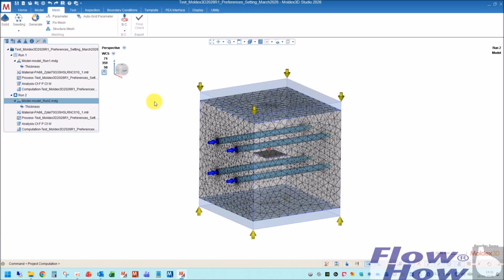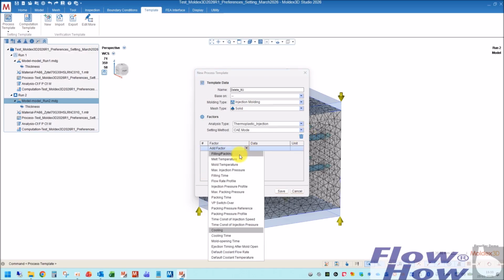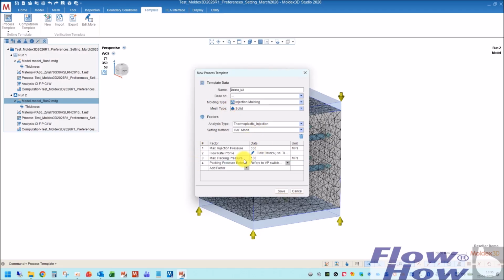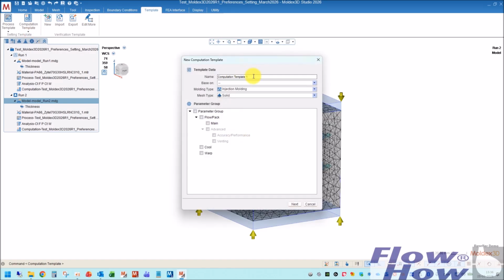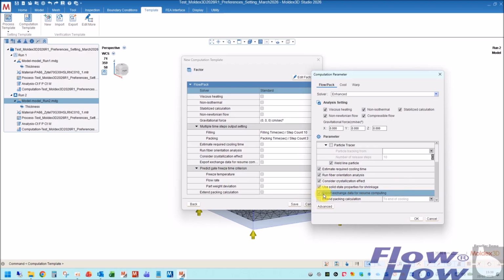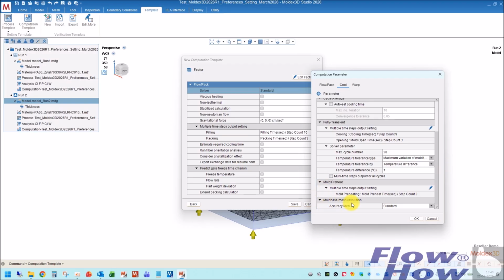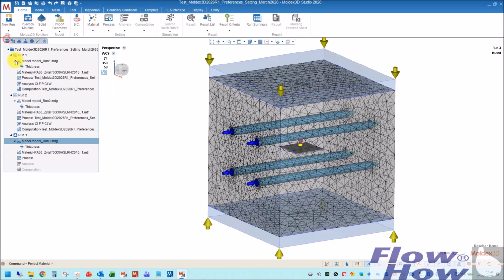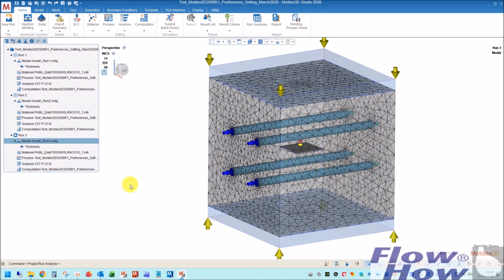Moldex3D2026R1 make template of process file and computation parameters by FlowHow®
This new feature is nice. Now it is possible to make a template of the process and computation parameters. Watch the video and find out how.